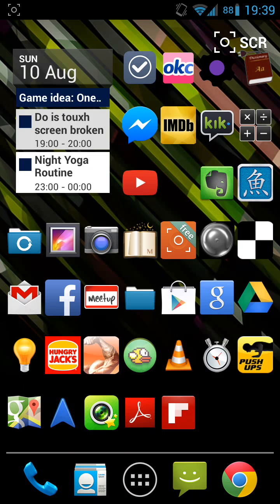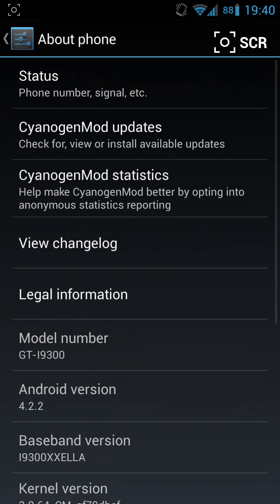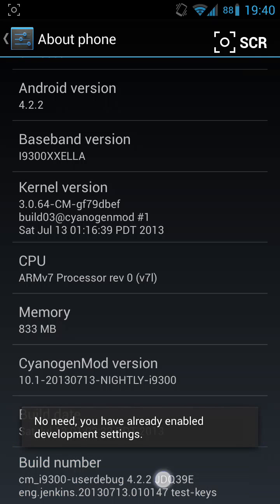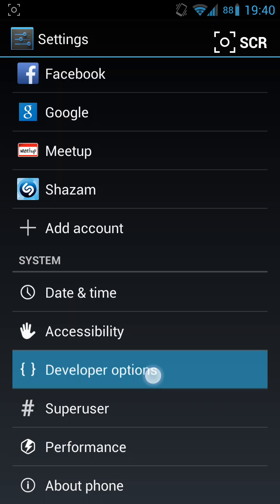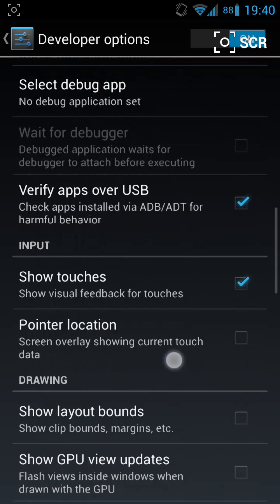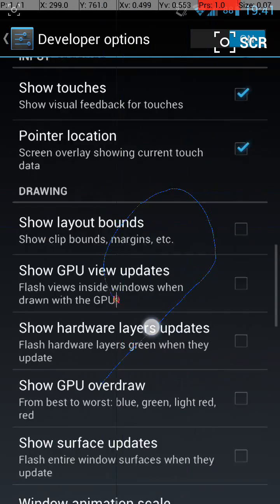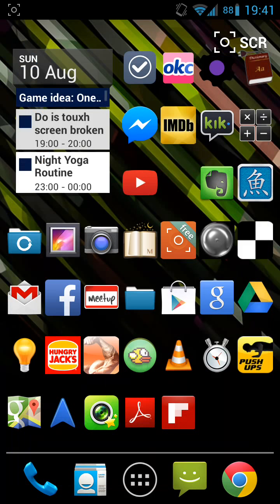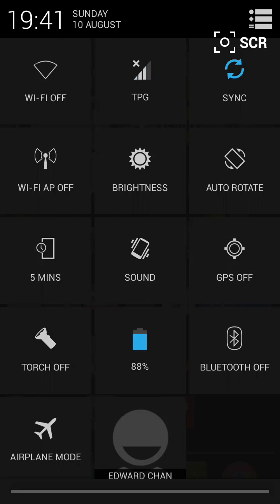How to turn on mouse cursor on your Android phone Samsung Galaxy S3 S4 S5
Recently I thought my touch screen was broken but with this option turned on I can see that my touch sensor is fine, it's the program that's running slow.